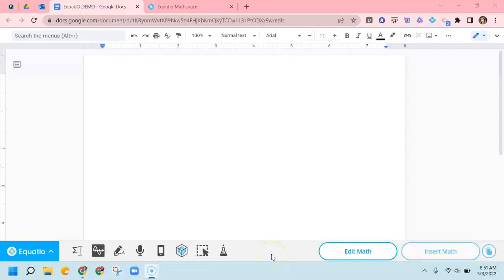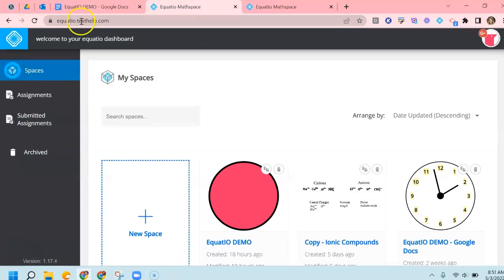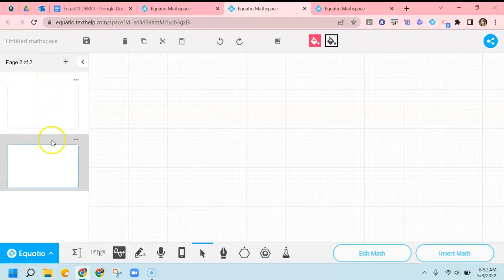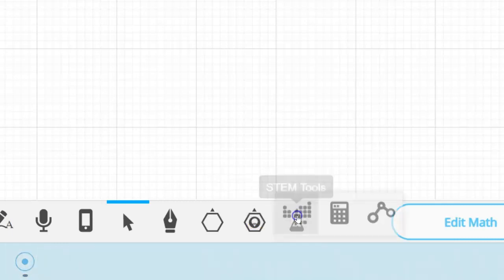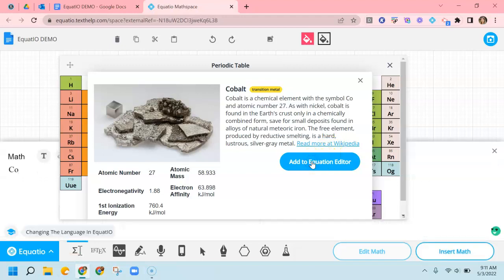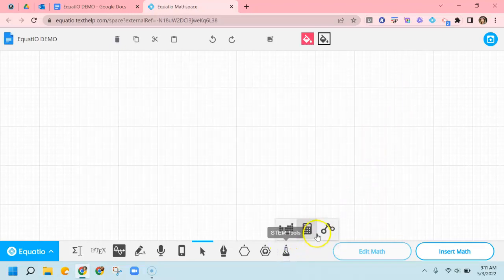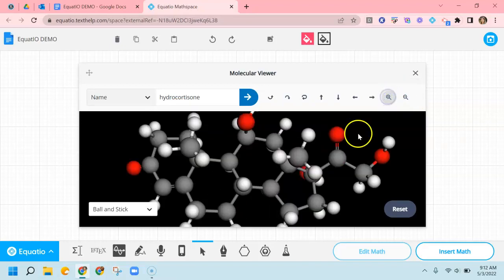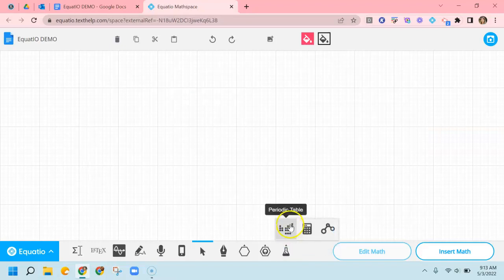EqautIO Mathspace MS HS Science